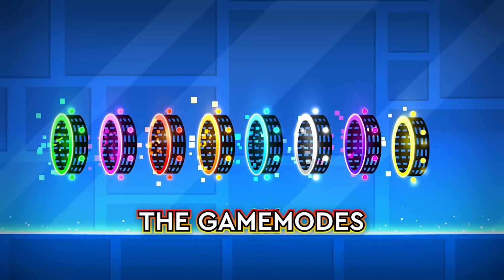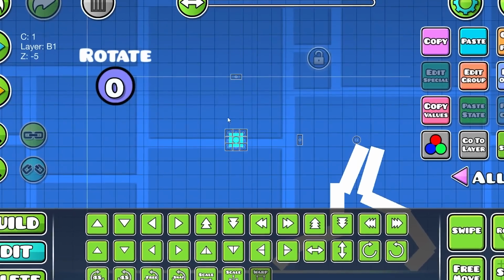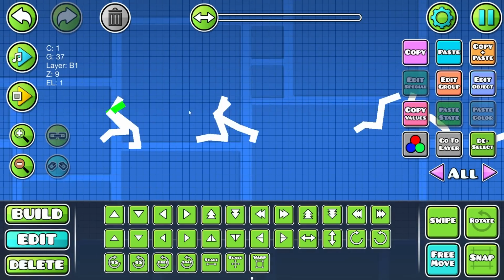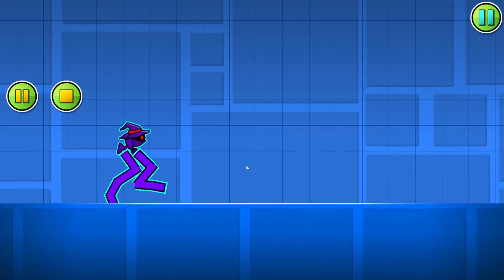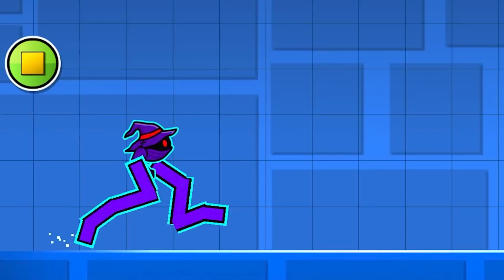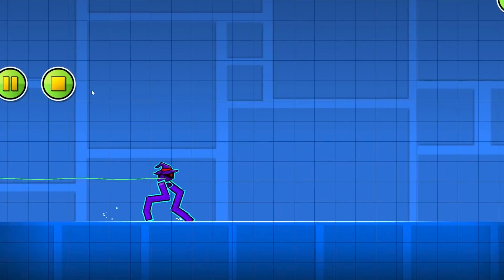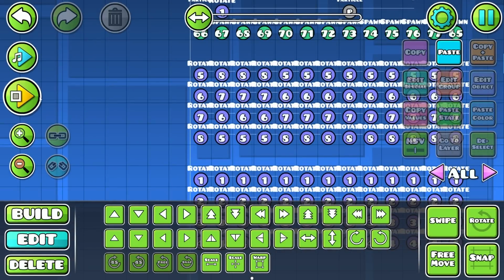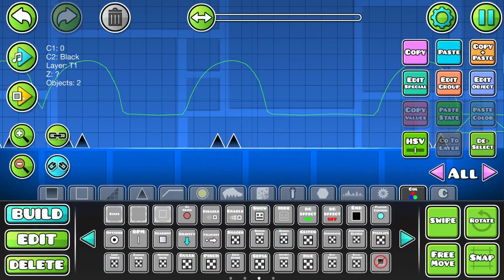I Added Legs To Geometry Dash...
I added legs to geometry dash, allowing you to jump higher and farther, very COOL gamemode. Like the vid now. The mix of smooth leg animations and classic levels gives the game a fresh, funny twist that fans didn’t know they needed.

00:00 - Intro
00:20 - Leg
15:21 - Showcase
18:50 - Outro ▶My Second Channel (Tutorials also)